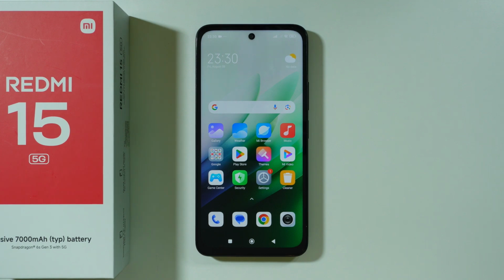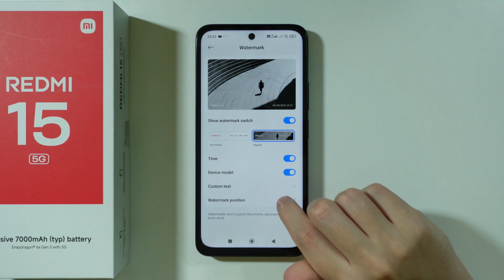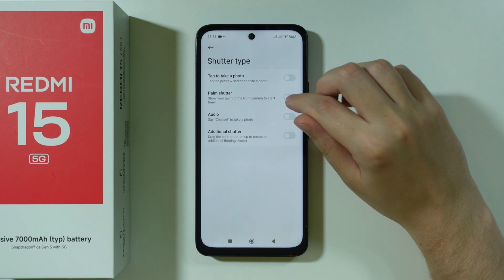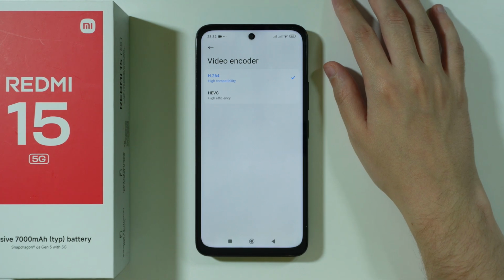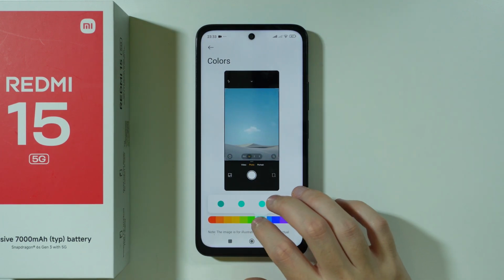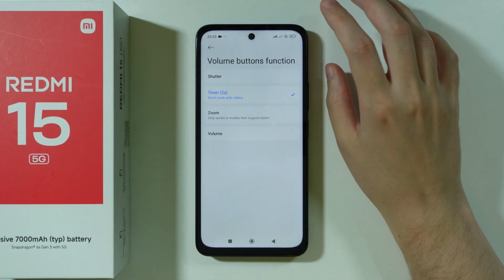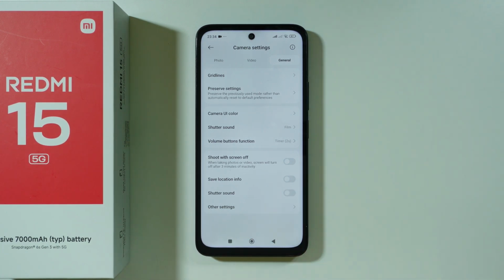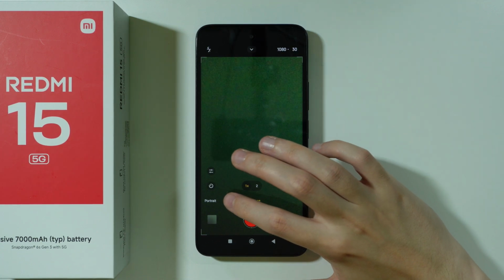Redmi 15: All Camera Settings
Master your Redmi 15's camera with this complete guide to all settings and hidden features. Learn how to optimize photo quality by adjusting resolution, HDR, night mode, and AI scene detection on your Redmi 15. Discover pro-mode controls like manual ISO, shutter speed, and white balance for advanced photography. We'll also cover video settings including stabilization, 4K recording, and slow-motion options to get the most from your Redmi 15 camera system.